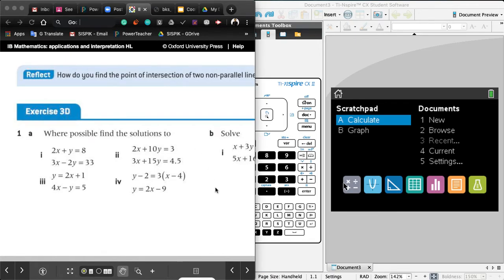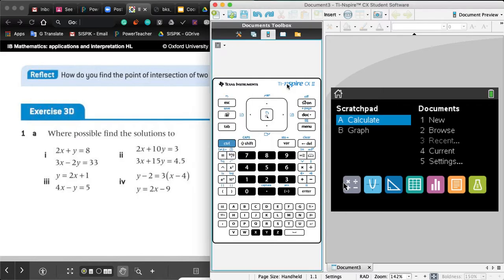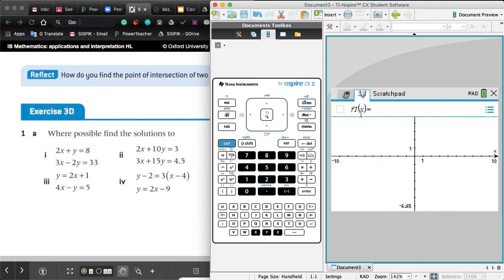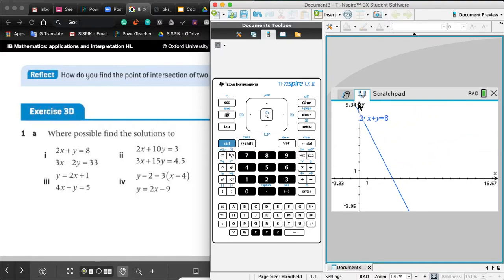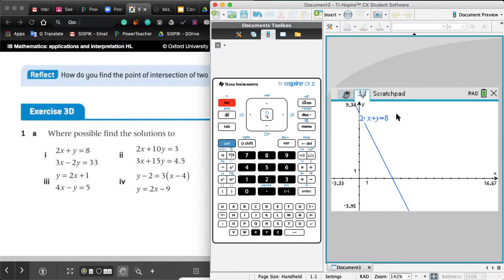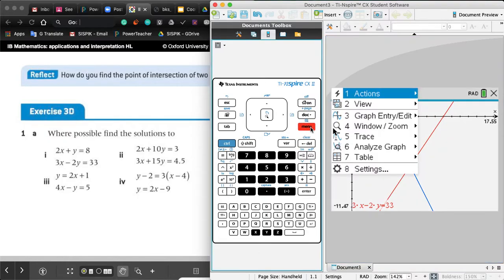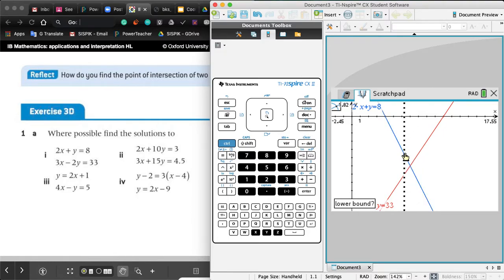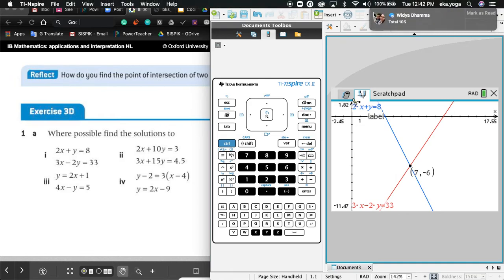How to use TI Nspire CX to find intersection between two lines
How to use TI Nspire CX to find the intersection between two lines JC1 Math AI SL and HL